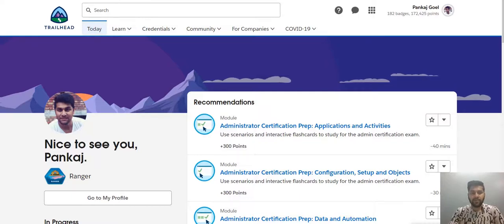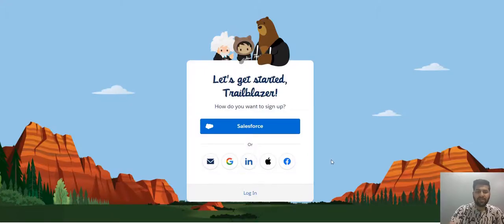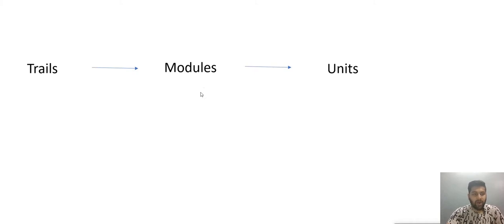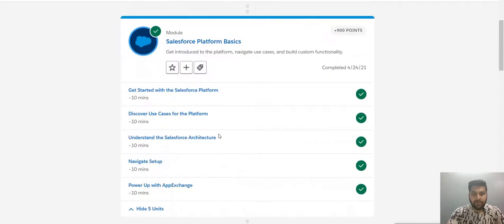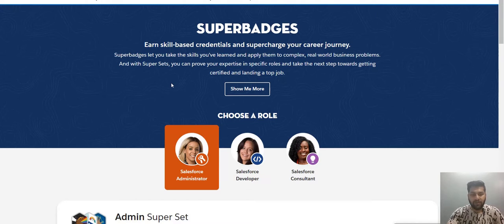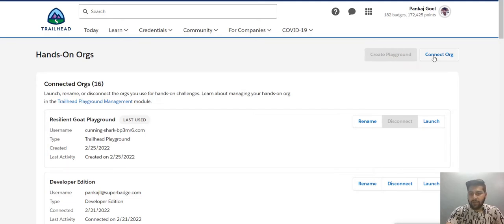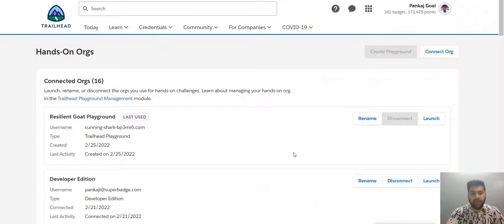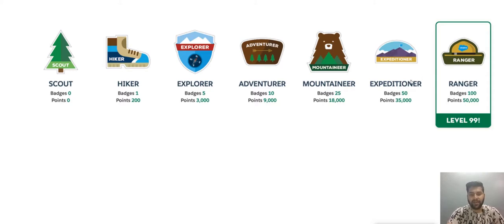How to use Trailhead|Create your first Playground|Register for a Developer Org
Trailhead is the fun way to learn Salesforce. In this session we'll show you how to leverage Trailhead to quickly and easily learn Salesforce and start your Career in Salesforce ecosystem, all while having a lot of fun!

Chapters -
0:00 Introduction
0:34 Trailhead Registration
1:02 Trailhead Exploration
3:54 Trailhead Playground
4:30 Developer Org
5:28 Trailhead Badges